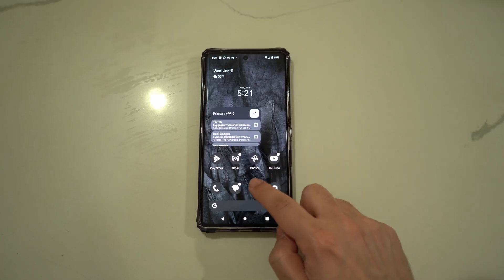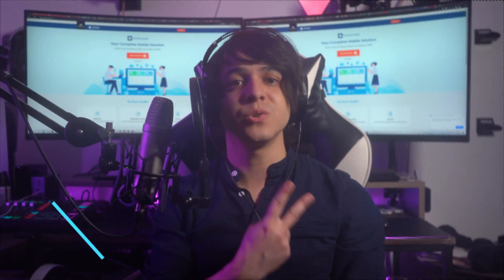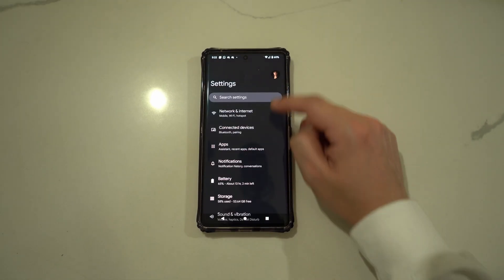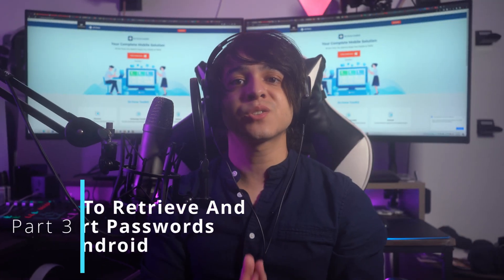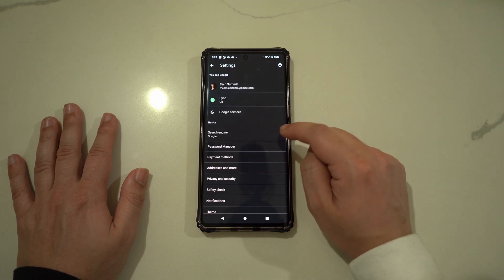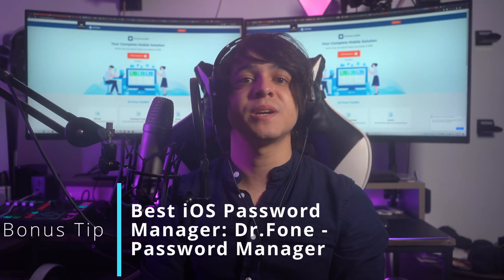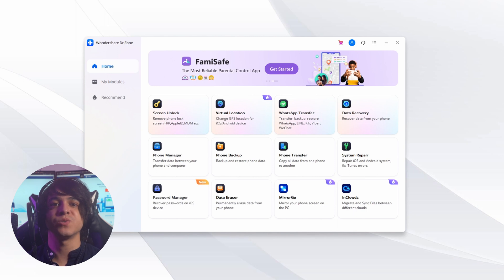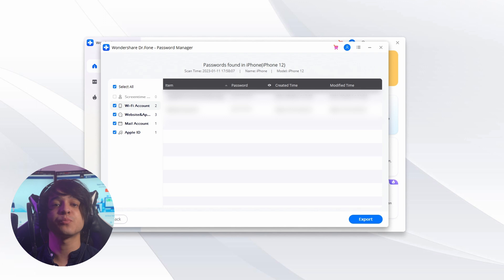How to Find Passwords on Android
The passwords you saved can be edited or viewed later on your Android phone. A ubiquitous question among Android users is, "where are passwords stored on an Android phone." This solution focuses on where the passwords are stored and how you can edit view, export, and retrieve your passwords saved on your Android phone.

Timestamp:
00:20 Intro: How to Locate All Android Password
00:45 Part 1: How To View Saved Passwords In Chrome For Android
01:40 Part 2: Where Are Wi-Fi Passwords Stored On Android Phone
02:34 Part 3: How To Retrieve And Export Passwords On Android
03:22 Bonus Tip: Best iOS Password Manager- Dr.Fone - Password Manager
04:45 Conclusion